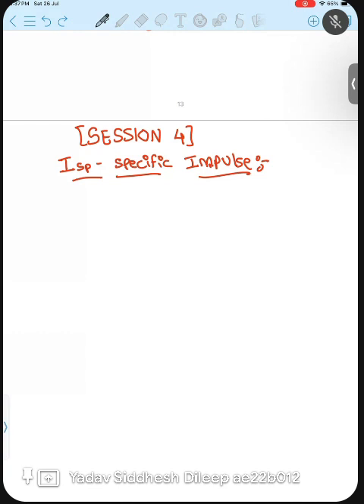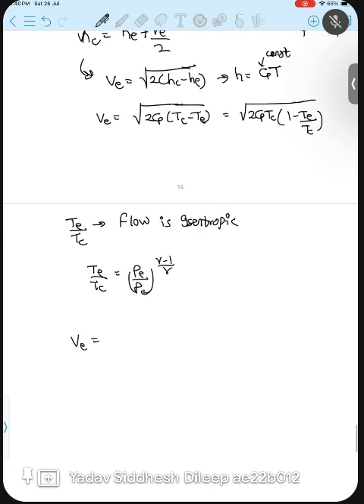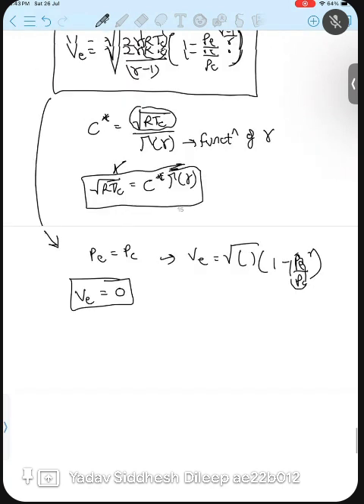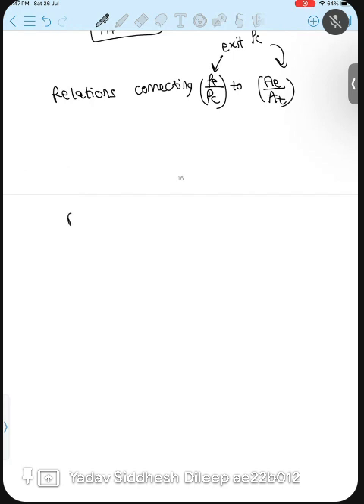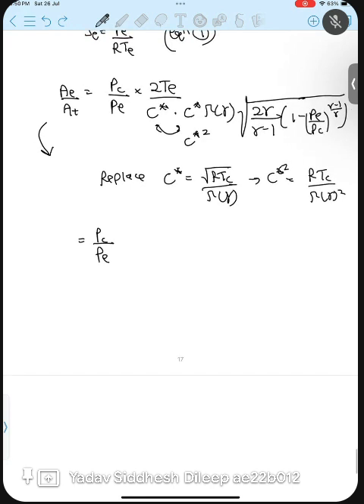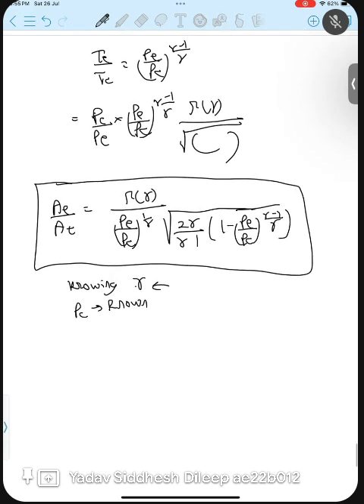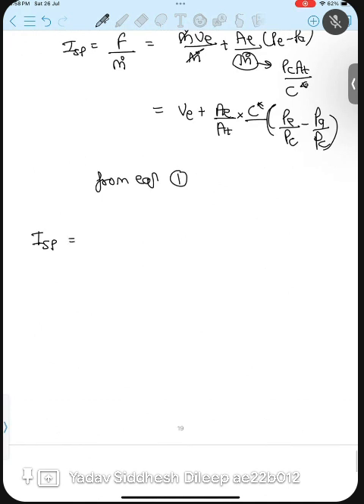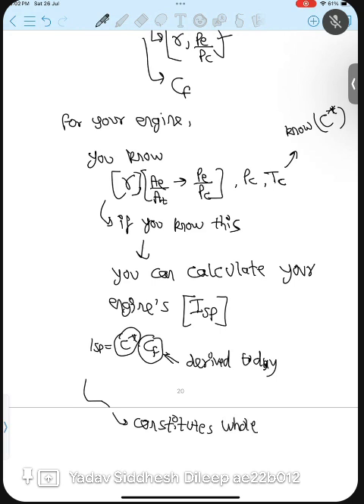Lec 4, AARAMBH Lecture Series on Rocket Propulsion